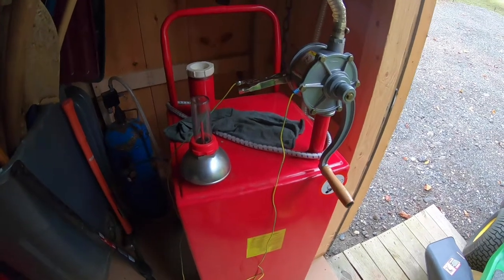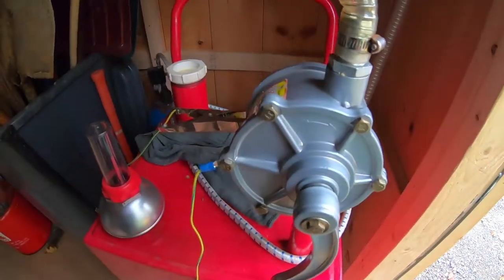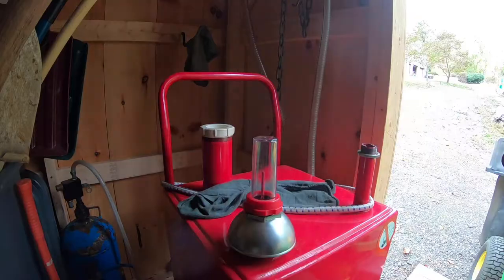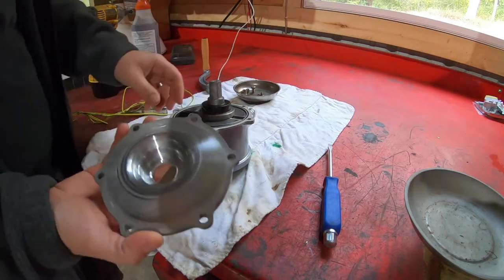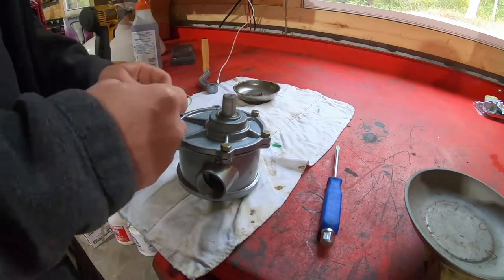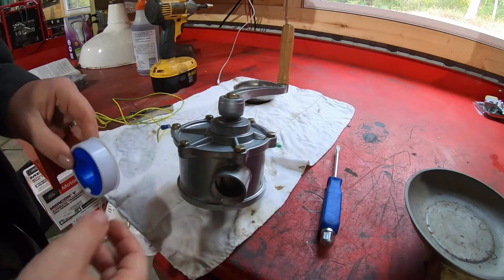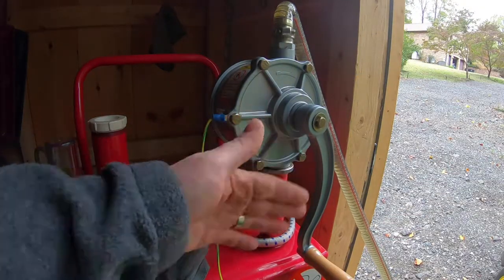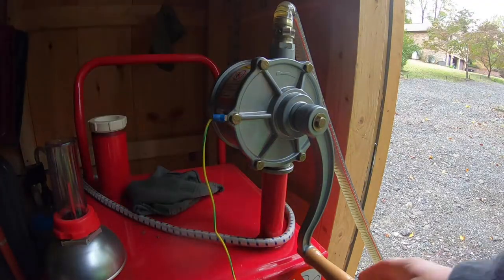Fixing A Gas Caddy That Leaks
If you have one of the gas caddy cans it probably leaks all over the place. Here is how to fix it quick and cheap.